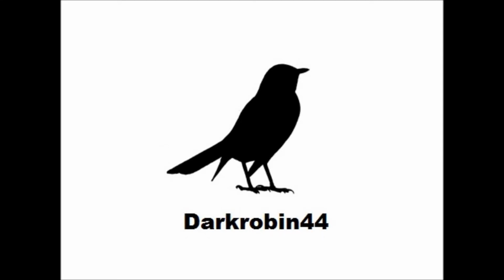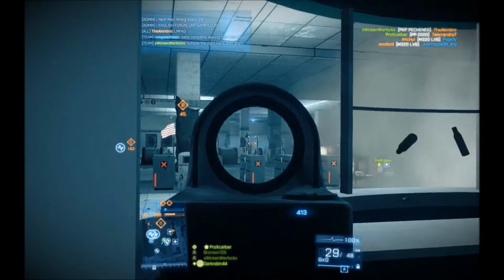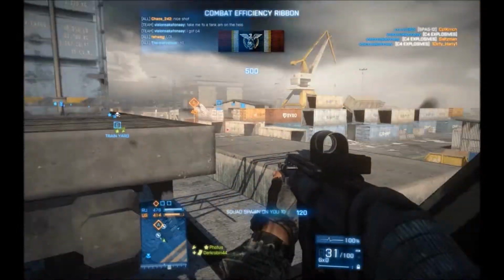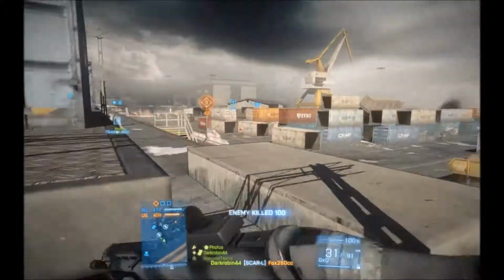SCAR-L Review and Gameplay (Heavy Barrel, Red Dot) (Battlefield 3)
Gave the ol' Scar-L a whirl today, ended up playing pretty well. Did my best to stay as a support/assault role and get picks from a distance. Tell me what you guys think, any suggestions for the next gun?